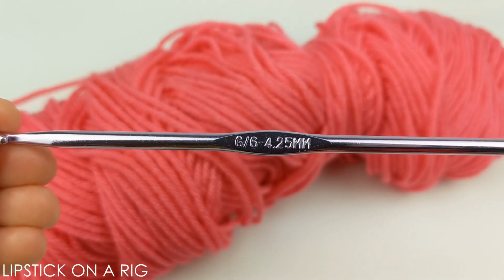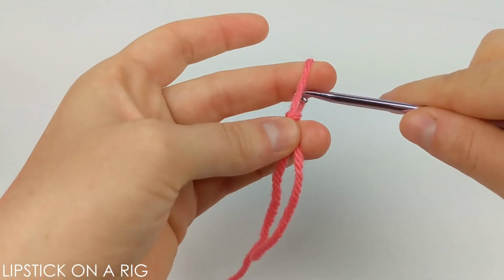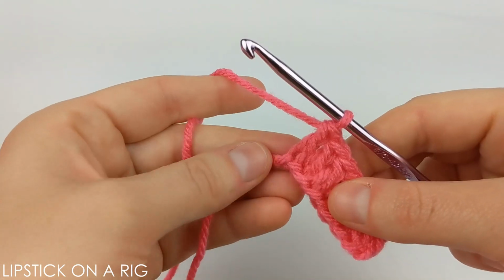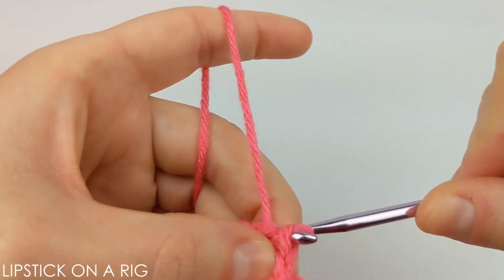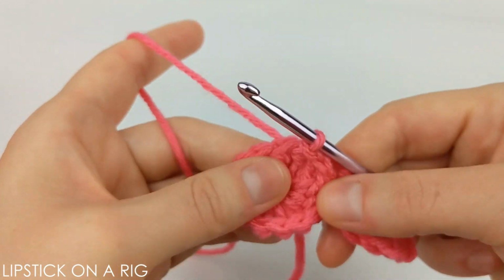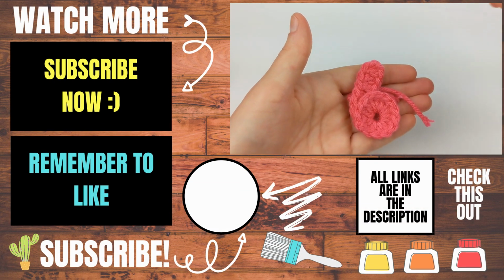How to Crochet the Number Six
How to crochet a six?  In this tutorial, I show you how to crochet the number 6 with a few simple steps.  This is part of my numbers series.  All numbers in this series should be roughly the same size and font.

These numbers would pair perfectly with my DIY basket for some in-depth organizing, a beanie for someone's birthday, or a wine coozie to indicate a date (like an anniversary, birthday, move-in date, or just a general year).

How to crochet the number six pattern:
Yarn: 4 Medium
Crochet Hook Size: G

Row 2: Beginning in 3rd back bump st, place 1 DC.  Place 1 DC in back bump of the rest of the stitches.  When you get to  the last st of the row, place 14 DC inside the back bump.  SL into top of the 2nd DC in that circle.  Tie off yarn.

My YouTube Setup:
700W Lighting Kit